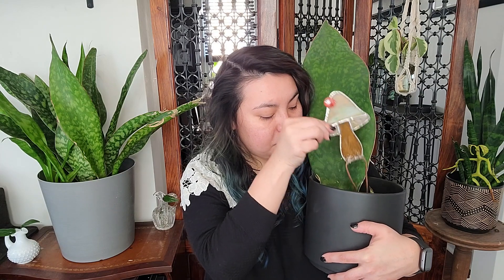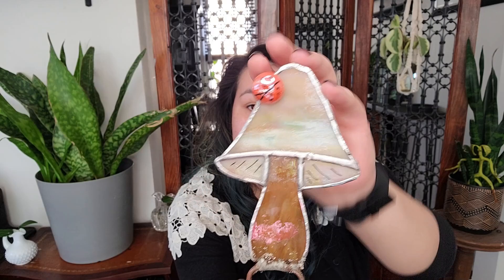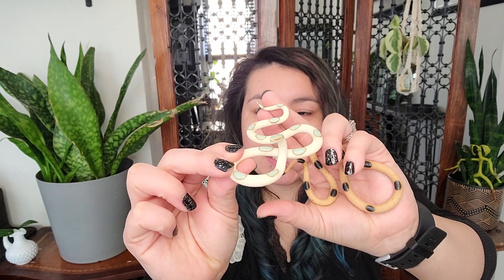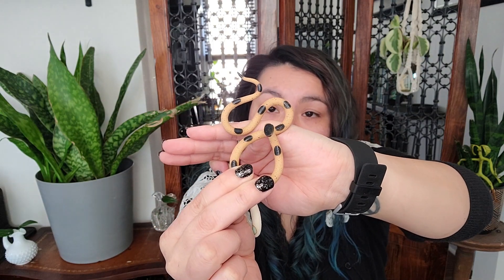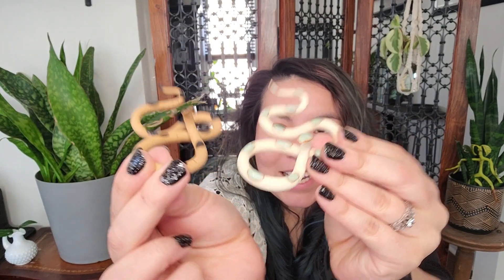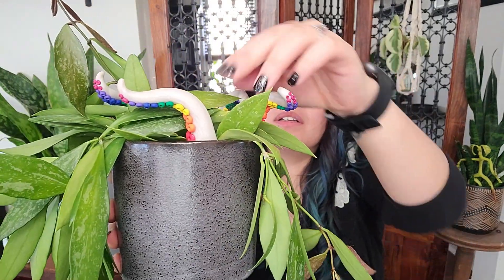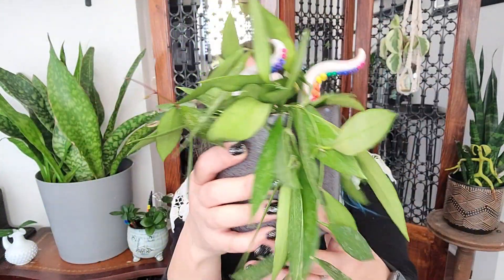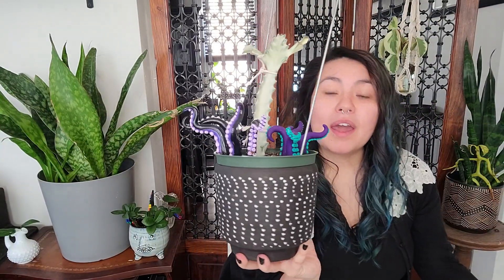Fun Plant Accessories | Jazz Up Your Plants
Fun things to add to your houseplants to jazz them up.

Tentacle Stakes
Black Cat
Mushroom Stakes